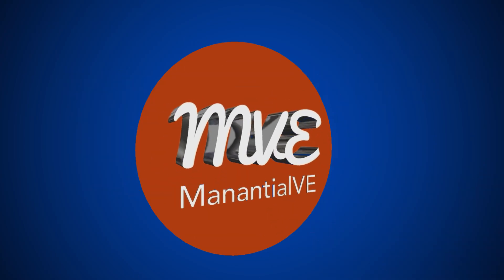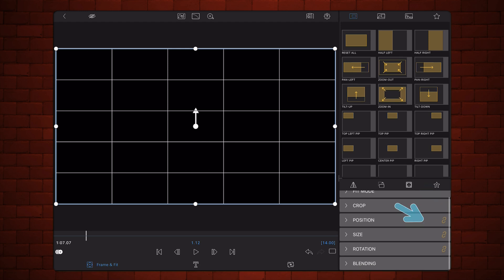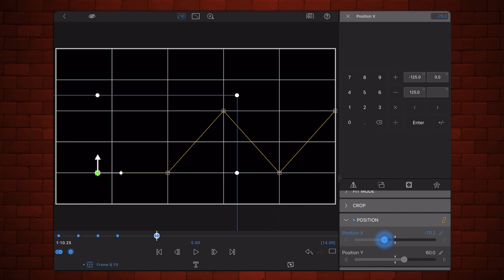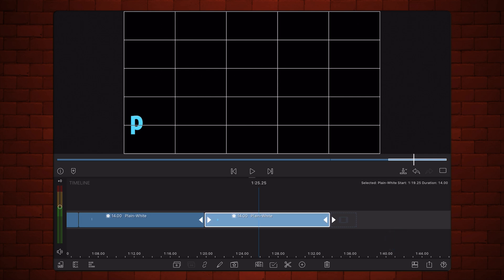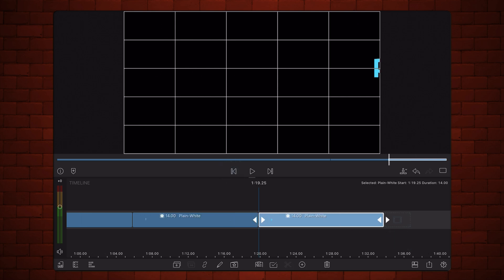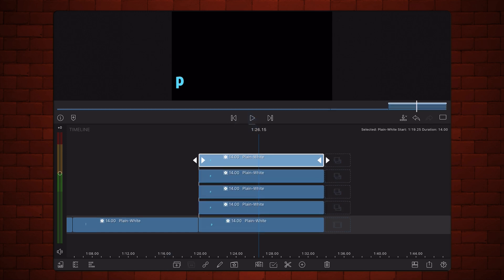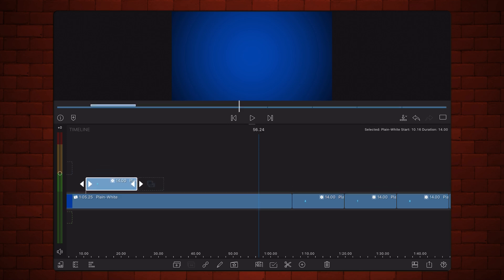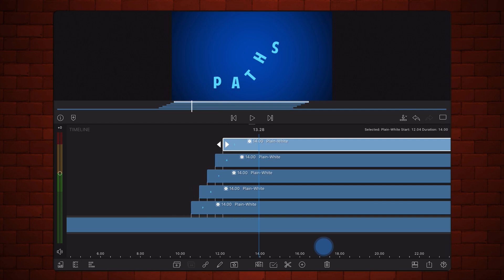How to Wrap TEXT on a PATH in LumaFusion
lumafusion  ,  @ManantialVE

LumaFusion 5.0, Text Along Path, Curve Path Editor, Tutorial

Here’s a first look at the new Curve Path Editor in LumaFusion.
The Tutorial follows an example where text moves along a path.

Search also by:

LumaFusion
LumaFusion Curve Path Editor
LumaFusion Curves
LumaFusion Bézier curve
LumaFusion bezier curve
LumaFusion 5.0
LumaFusion Tutorial
LumaFusion what’s new
LumaFusion 5
LumaFusion curve path
LumaFusion enhanced keyframing
LumaFusion easing